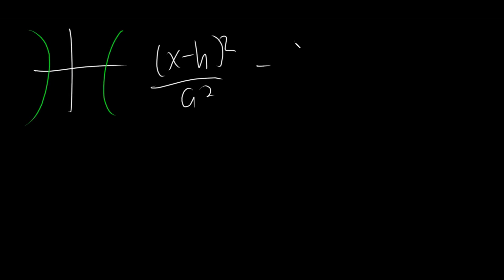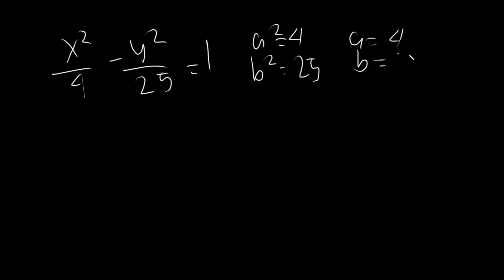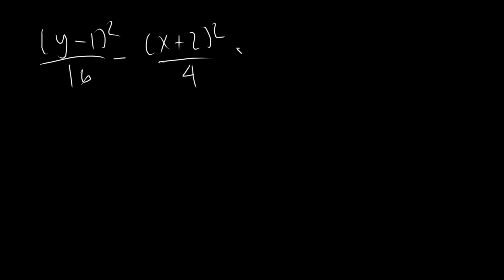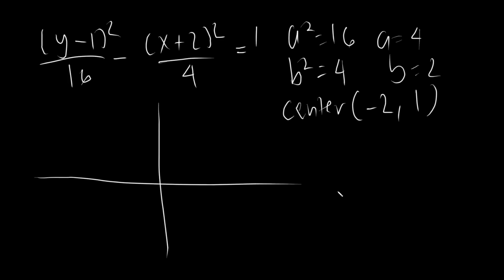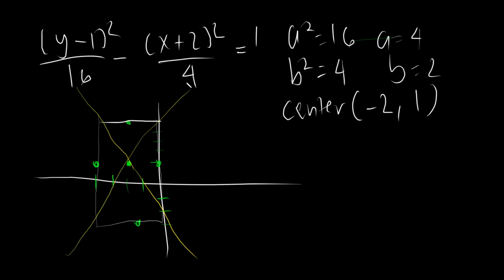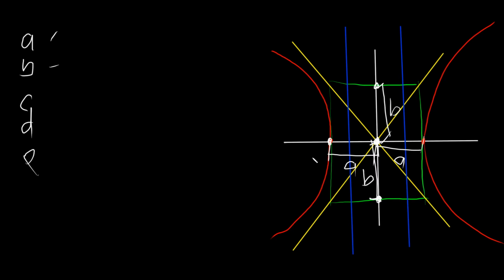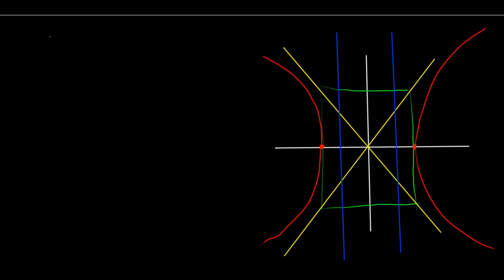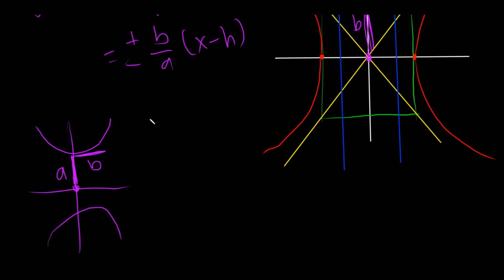How to graph a hyperbola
Please help us achieve our dream of creating a top-notch online learning platform for Filipino engineering students.

We will be posting free study materials (notes, exams and detailed solutions) soon so please follow and like our facebook page to stay updated and help us make our dream happen.